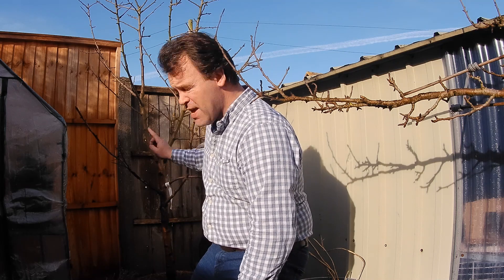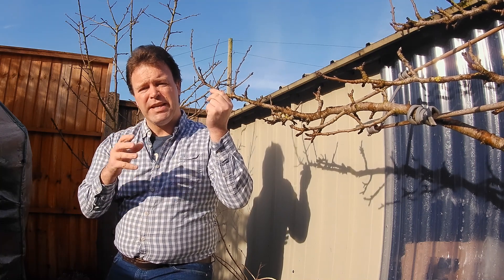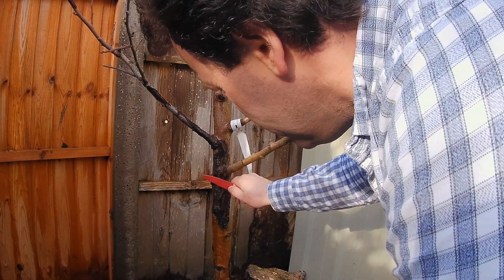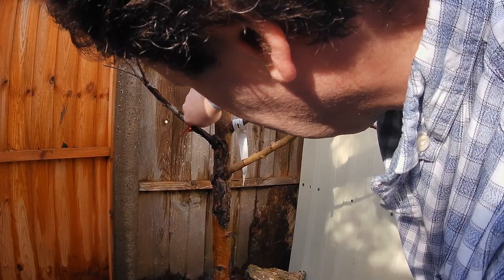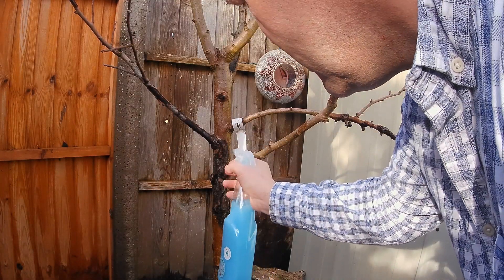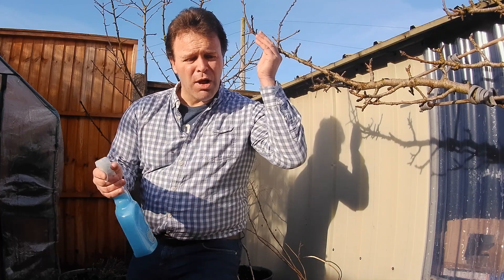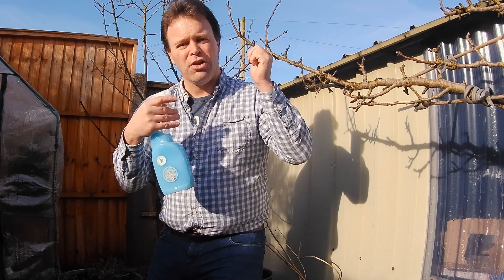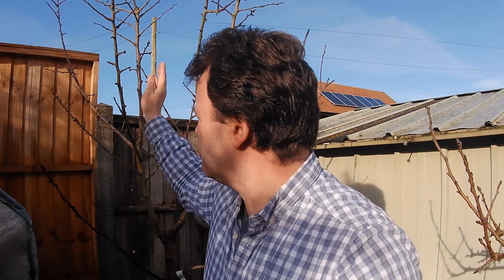Fruit tree Canker treatment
Identifying and treating Pear tree canker with Copper Fungicide.